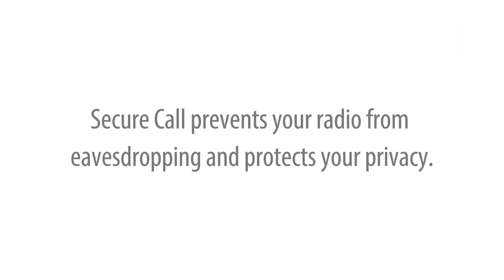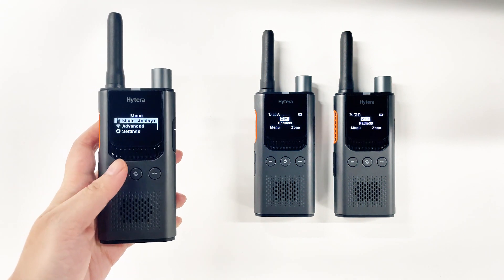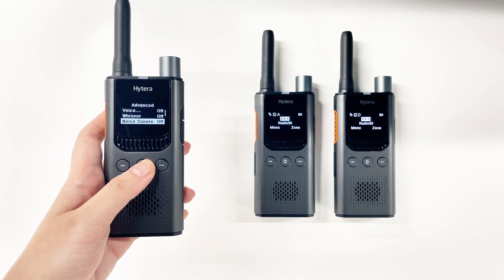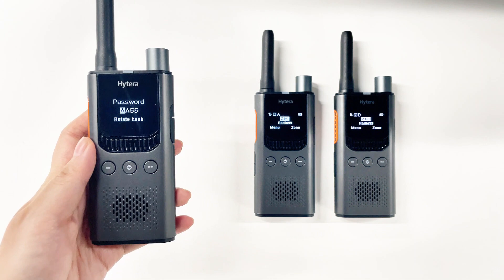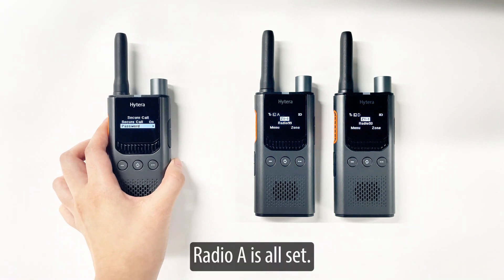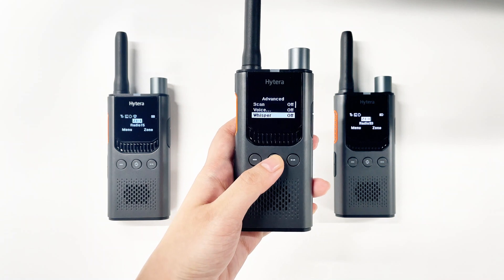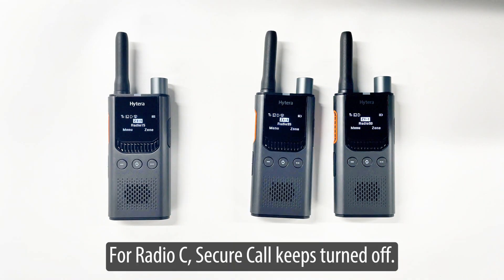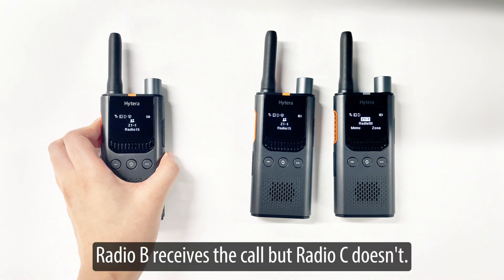S1 Pro Tutorial - How to Use Secure Call Feature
In this quick video, we'll go over how to activate the secure call feature of S1 Pro.